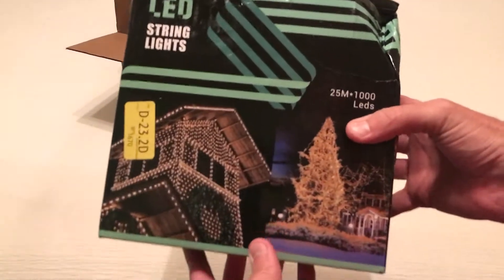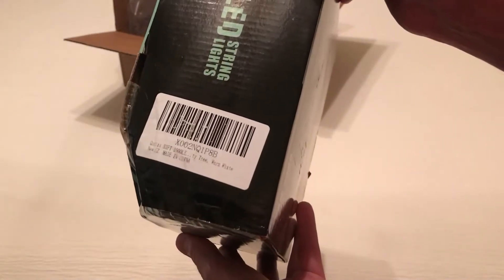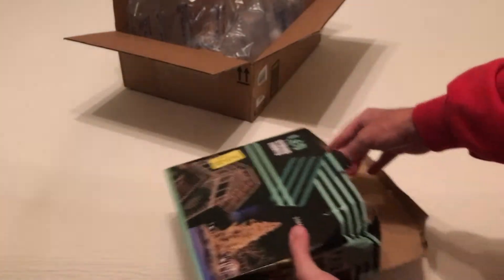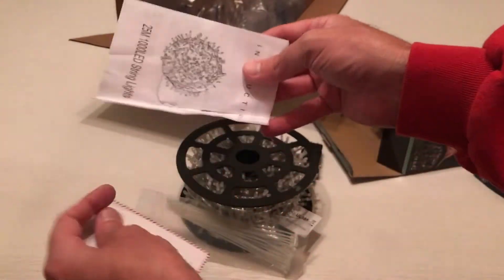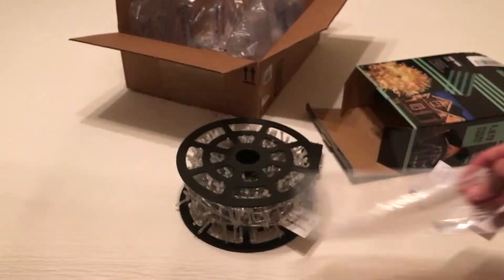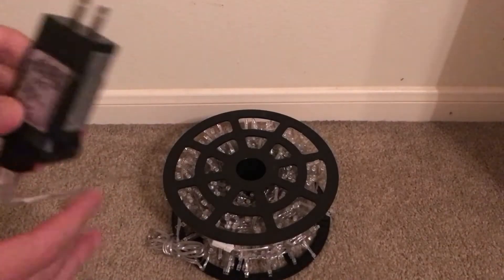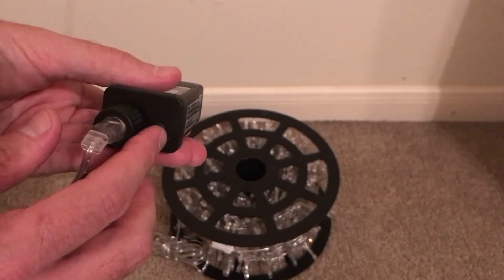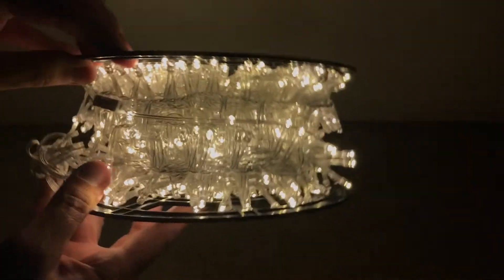Quntis - 83ft 1000 LED Christmas Lights String - Unboxing -Bought on Amazon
This is an un-boxing video of the 1000 LED string of Christmas Lights (with 8 different modes).  Item is sold by Nikolable Direct (brand is Quntis), please see Amazon link above for more information.